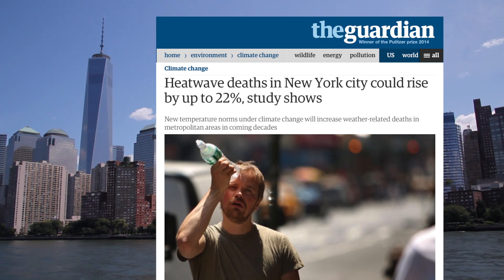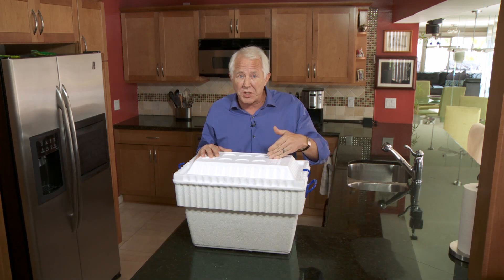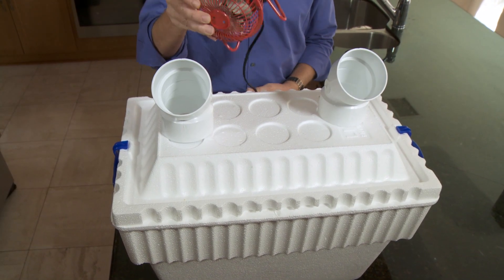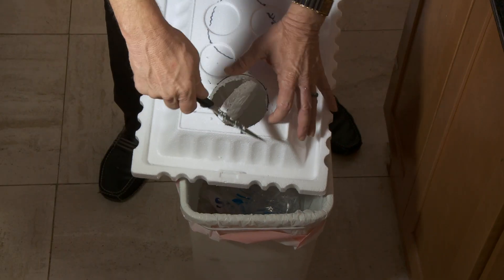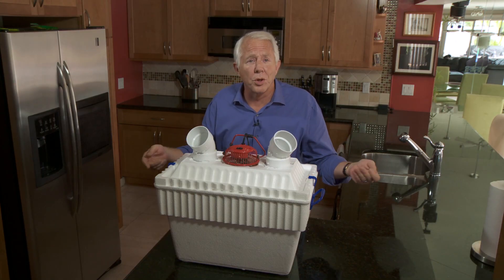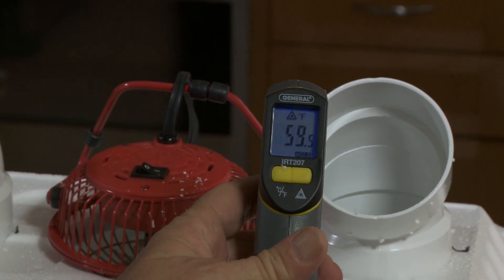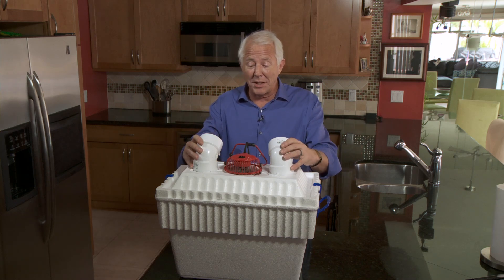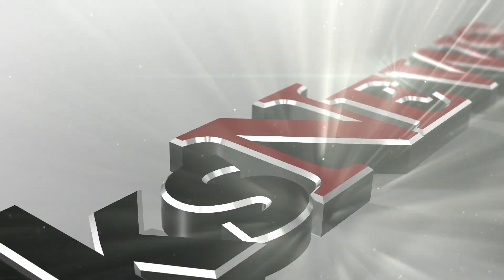How to Make an Air Conditioner for Less Than $10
Looking for a cheap way to keep your temperature down? You can make your own air conditioner for less than $10.

»»» About Money Talks News:
Our goal is to help you reach your goals by telling stories that matter to you. Stories that offer specific advice on saving more, spending less, investing, and avoiding debt – without making your eyes glaze over.